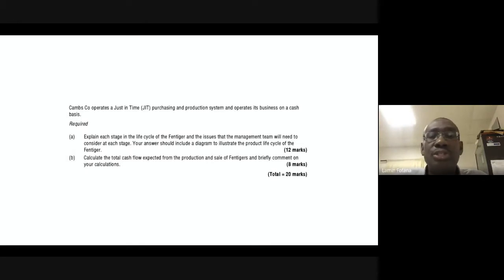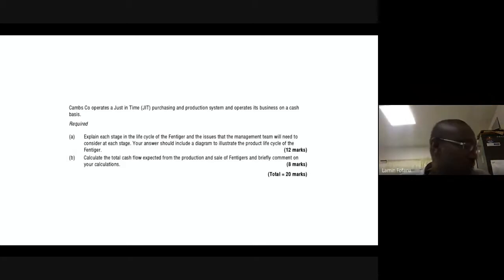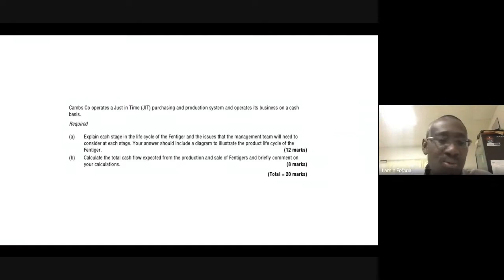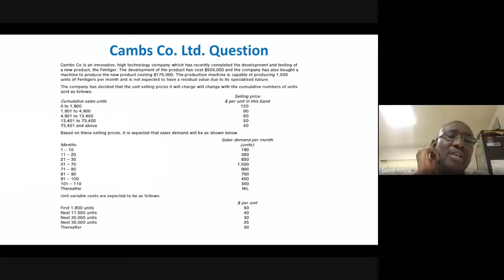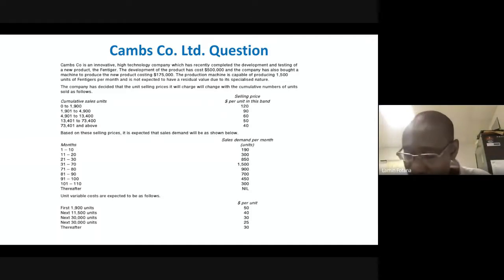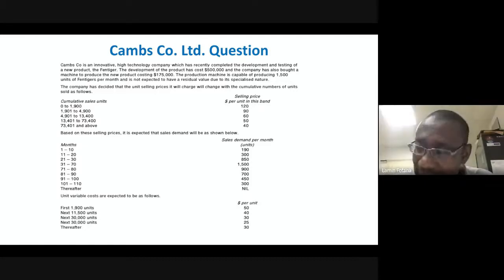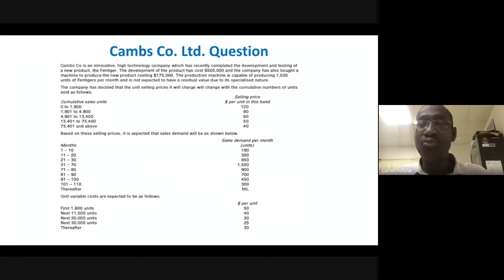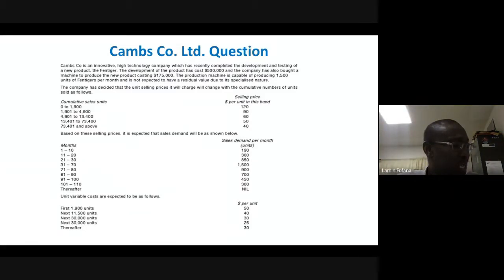Sept 20 semester 5 of 6 Life cycle costing 3rd Dec 2020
Life cycle costing with answers to questions using Google sheet spreadsheet